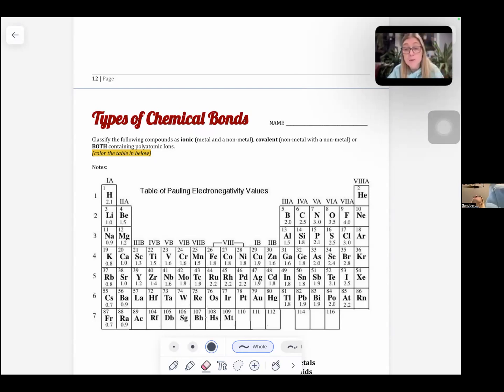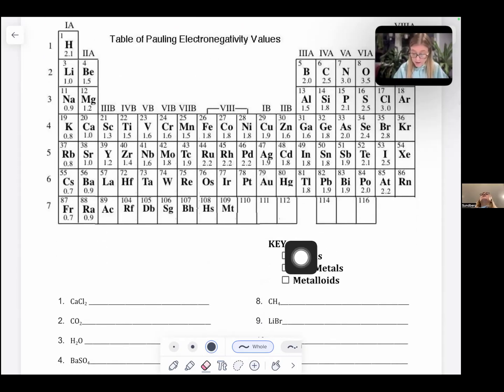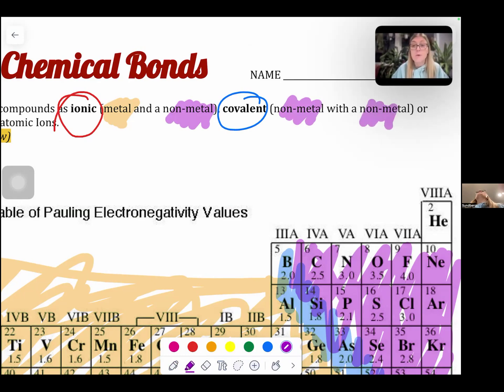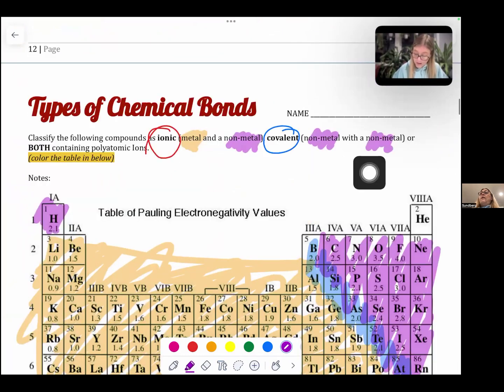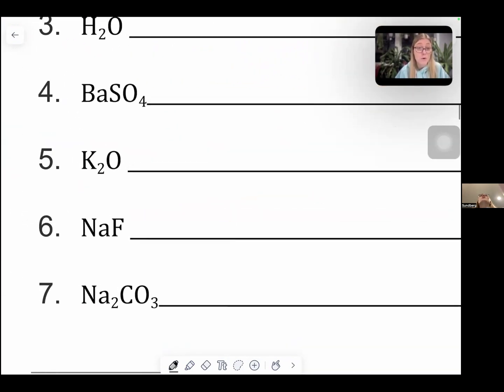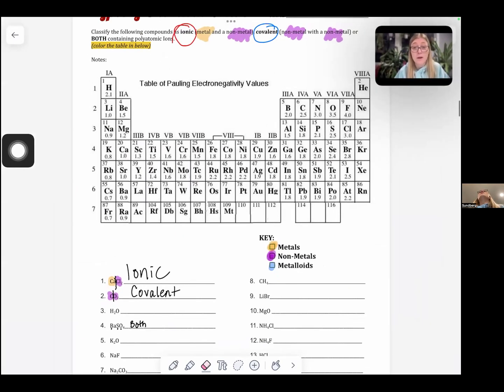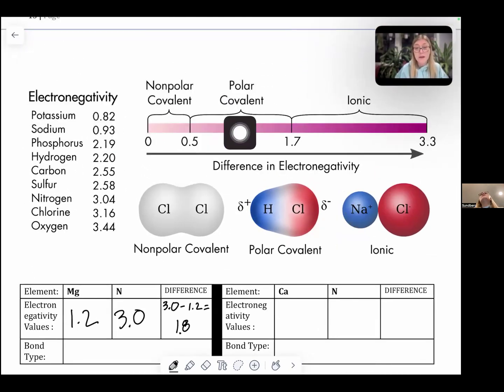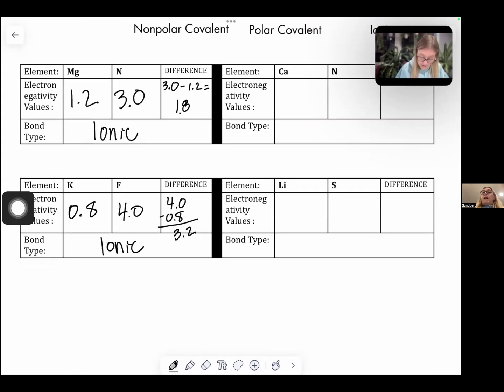Two Different Types of Bonds